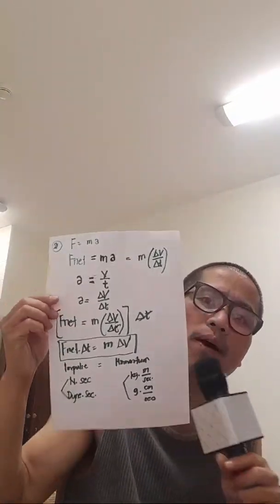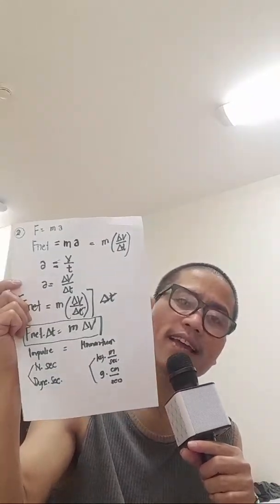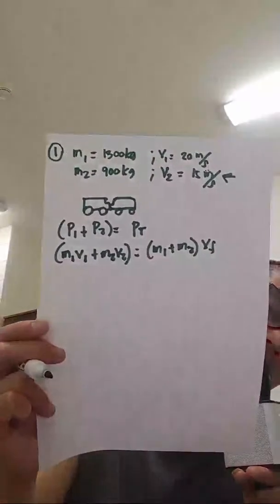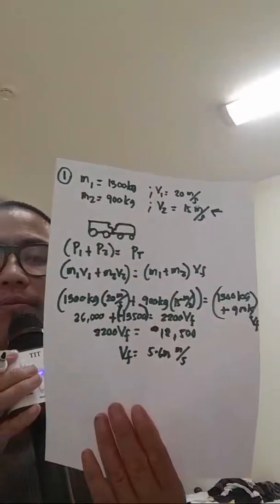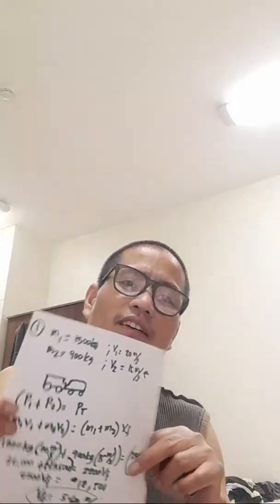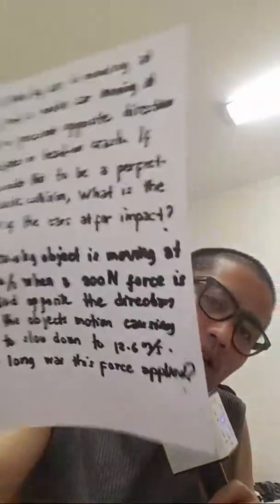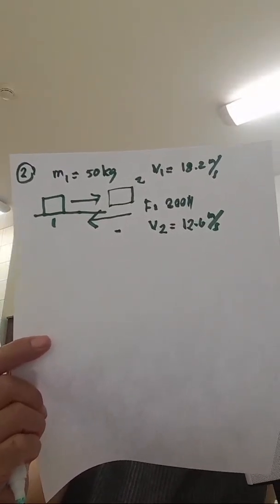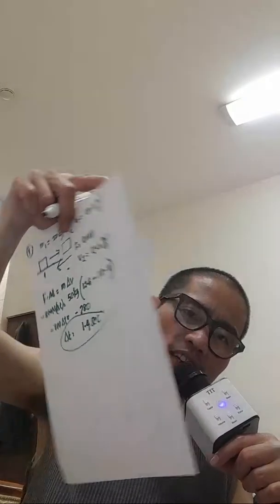Momentum and Impulse - ChEDiary062521b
Momentum is a mass in motion in which this mass acting with a change in velocities while impulse is the force exerted and its time covered. So this must be derived using the second law of Newton which is the law of acceleration and use the kinematic formula in obtaining the acceleration and substitute it in F = ma;  Vf = Vo + at solve for a = Vf-Vo/t which is the acceleration. Multiply both sides with delta time to obtain Impulse = Momentum.